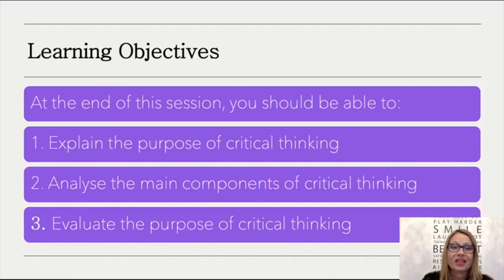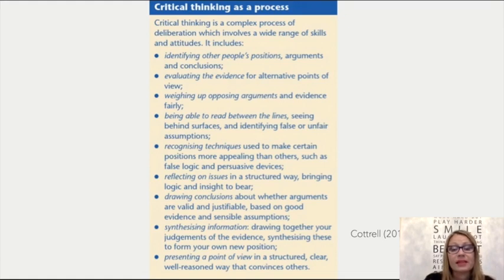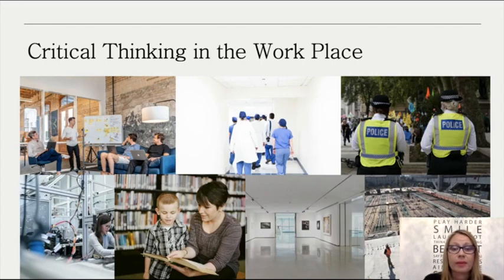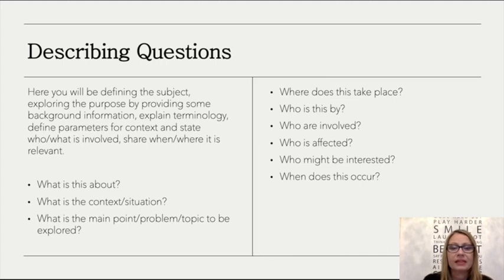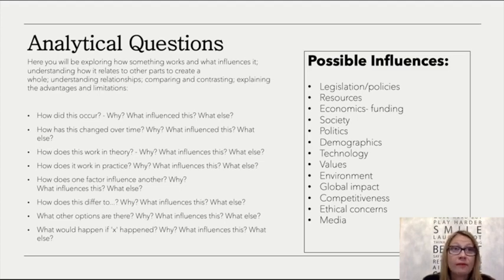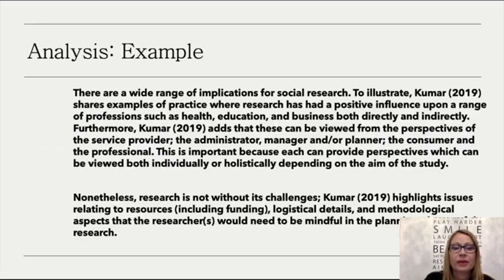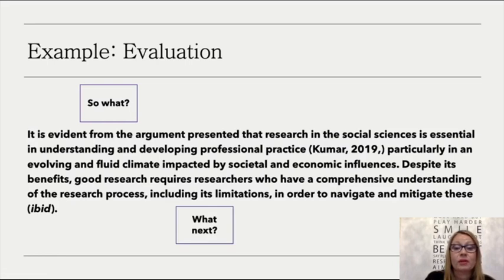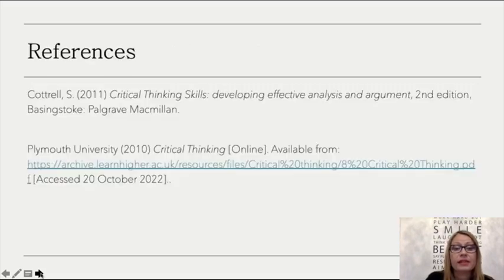Critical Thinking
Use these recommendations to help successfully develop your critical thinking skills with an emphasis on understanding the differences between description, analysis and evaluation. Please be aware that individual programmes may provide additional or nuanced advice which are subject dependent.